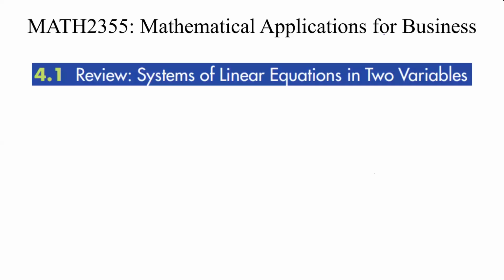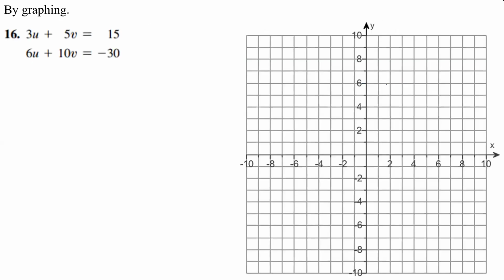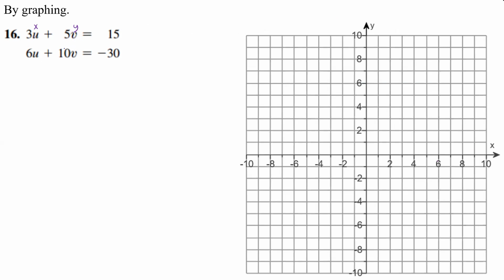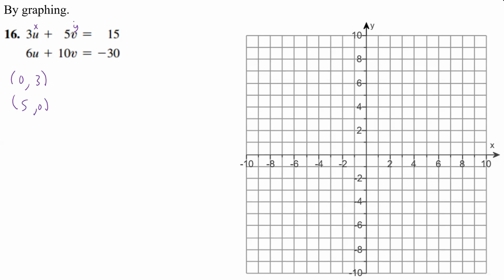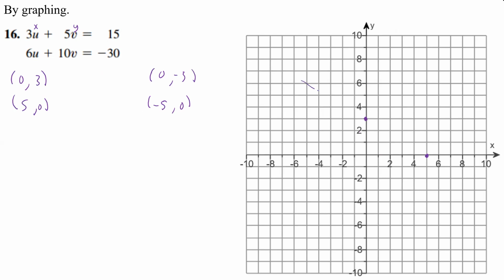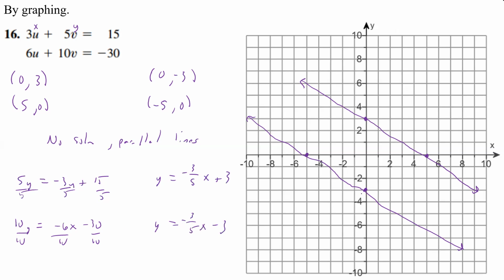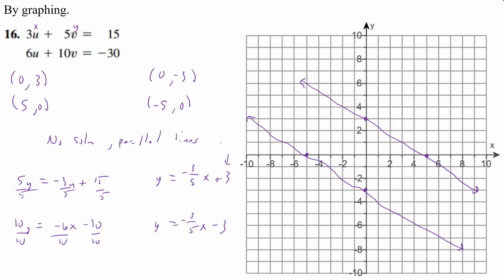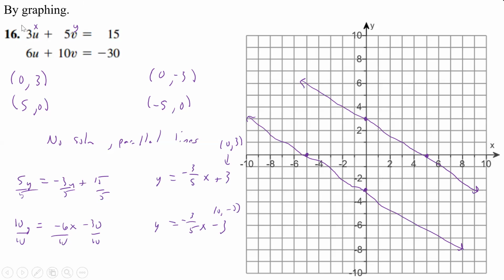Section 4.1 Exercises I